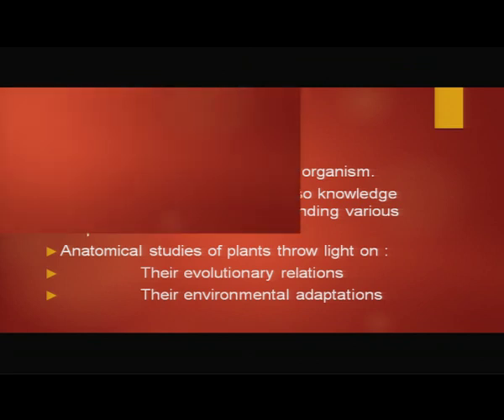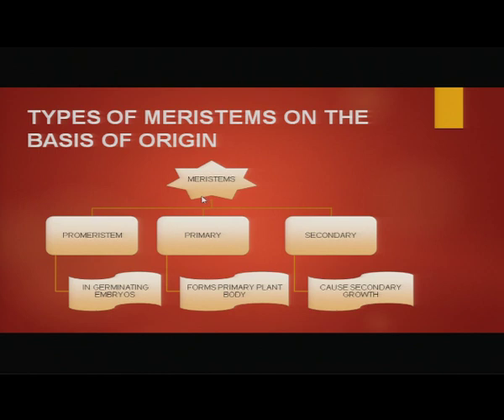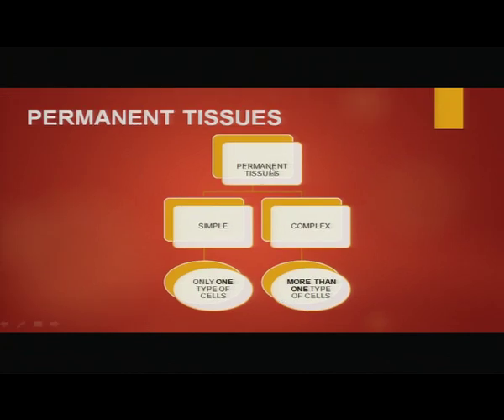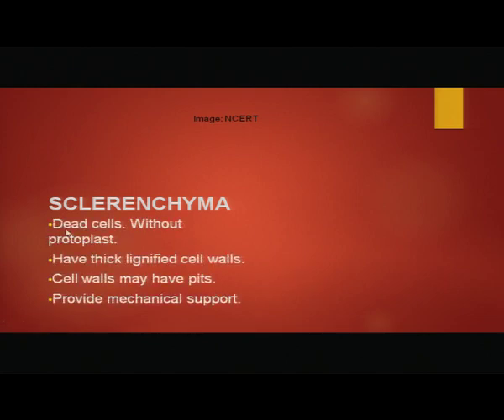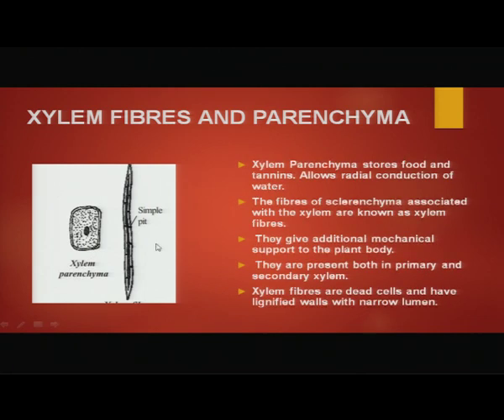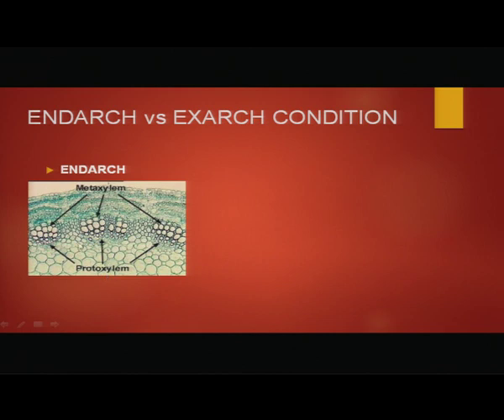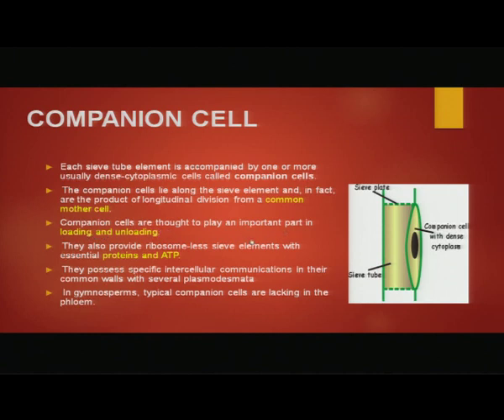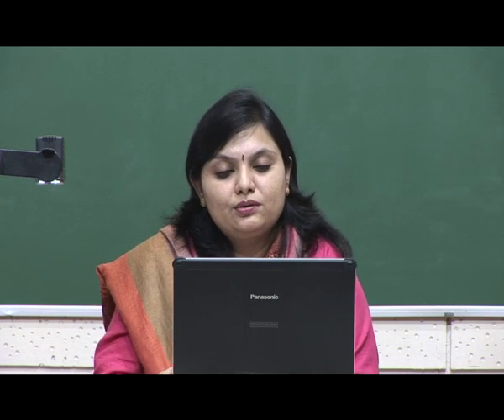Structural Organization: Anatomy of flowering Plants - 1 (CH19)